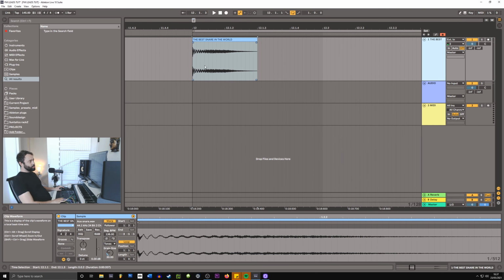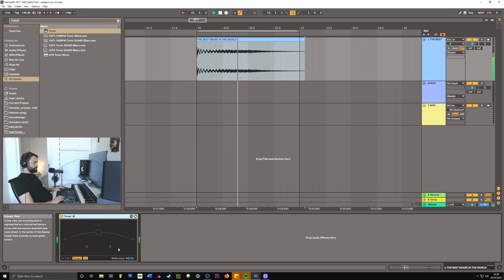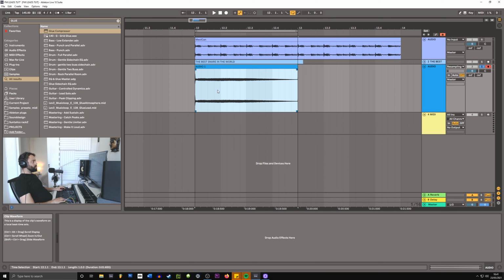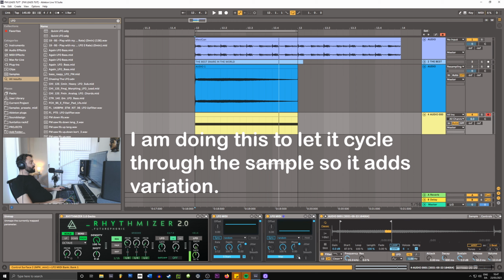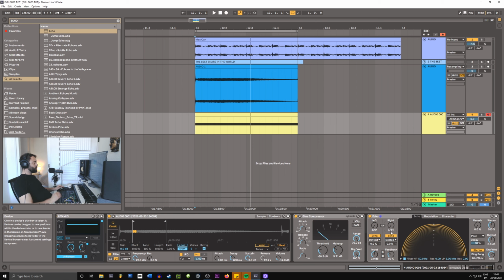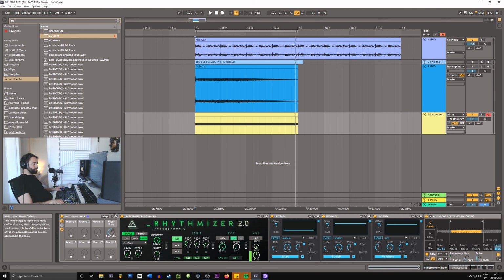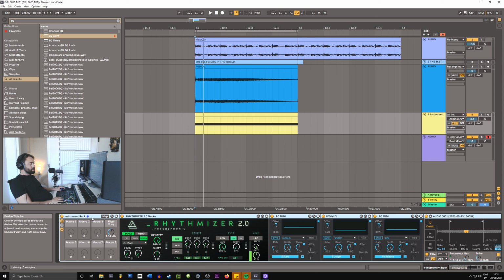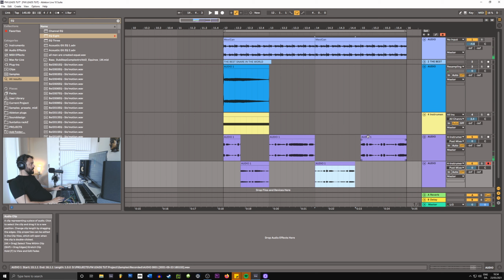Psytrance FM leads from a snare in Ableton Live!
You can create FM leads in several ways, and also from a snare sample! I will use LFO's to automate different parameters in Simpler within Ableton Live. Watch this quick demonstration on how you can do that!

I am from Denmark and bringing you the tips you need for building your music production skills!

QUESTION — Have a question about music production or anything else? Post in comments section of this video!

★ Favorite

Psytrance, psychedelic trance, psytrance production, music production,  Wavetable, Serum, Serum vst, bassline, Ableton tutorials, Ableton Live,
LFO, Simpler, Twilight psytrance, FM leads, Futurephonic, Rhythmiser,